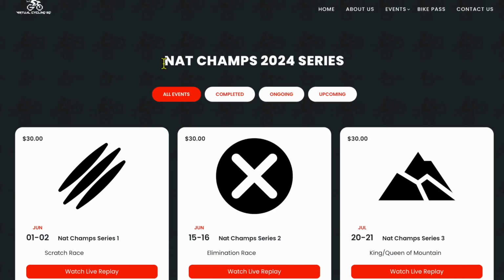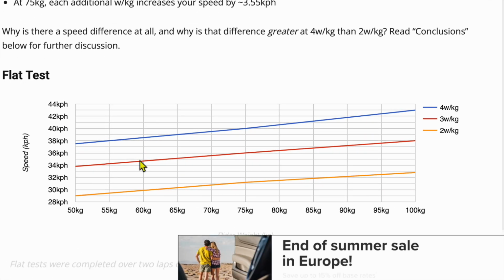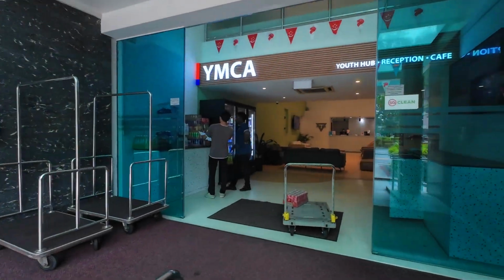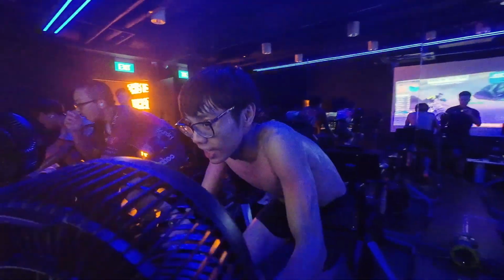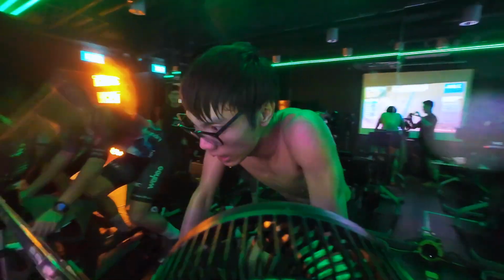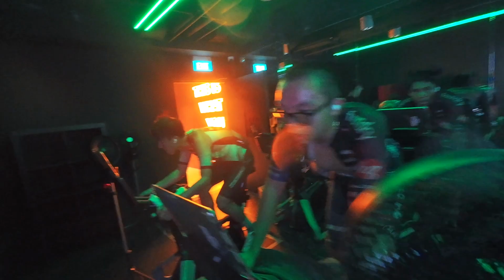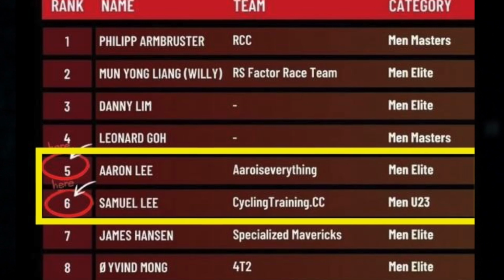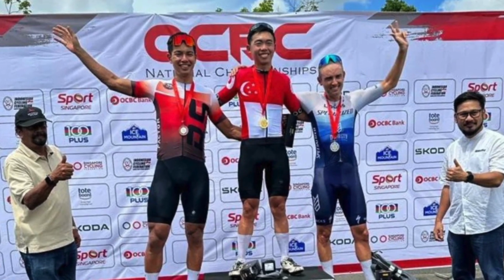How fit I got Training like Tadej Pogacar (Ep4)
1hour time trial to see if training like pogacar worked for me.